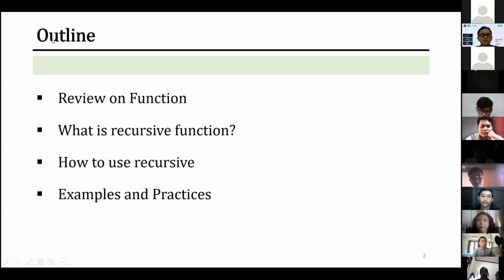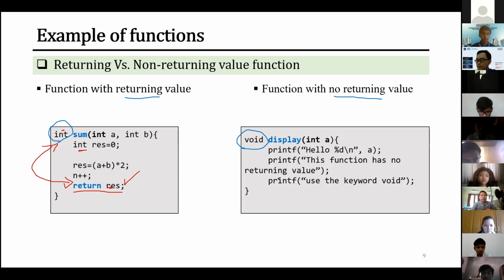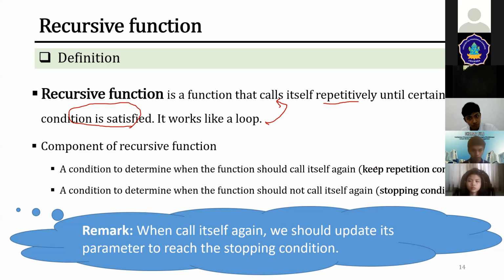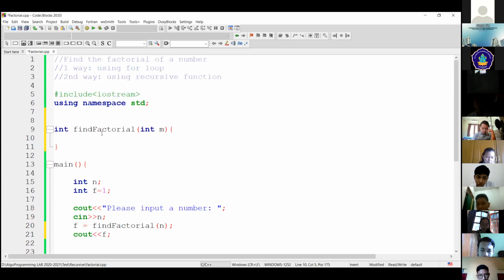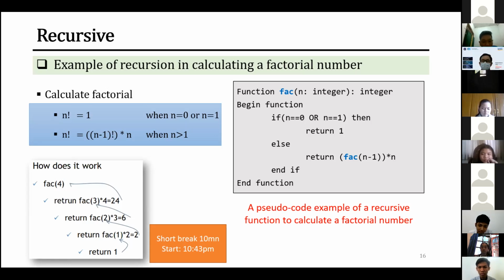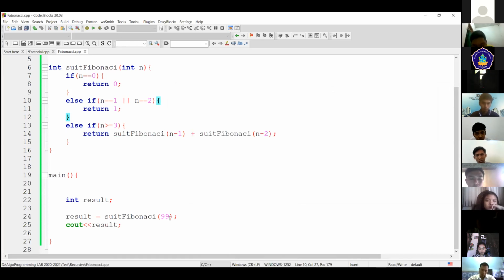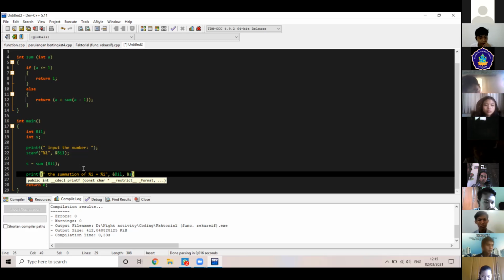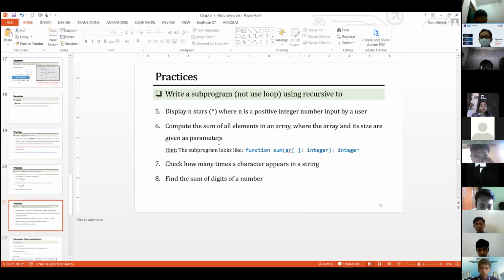ITC Undiksha Join Teaching Recursive(part_1)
Algorithm and Programming II-BOU Channa
ITC Undiksha Join Teaching   Recursive.